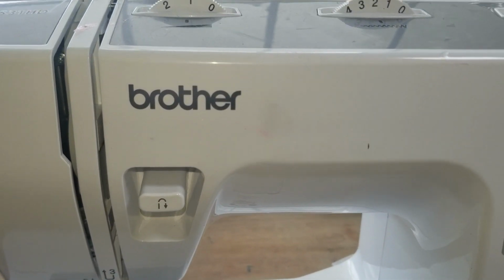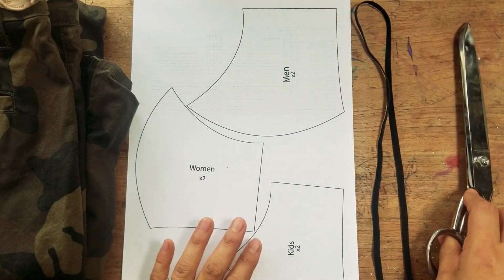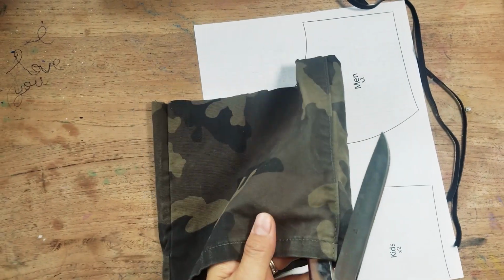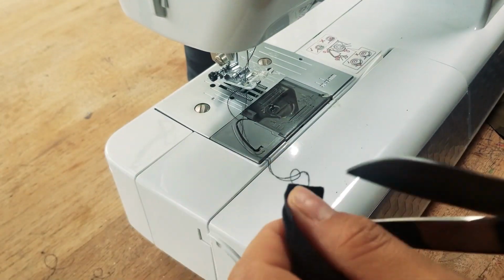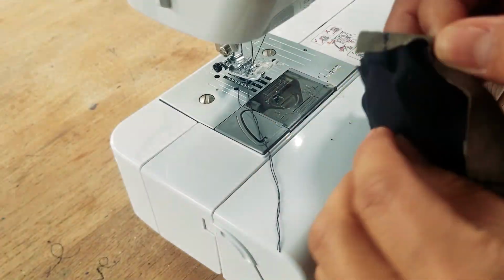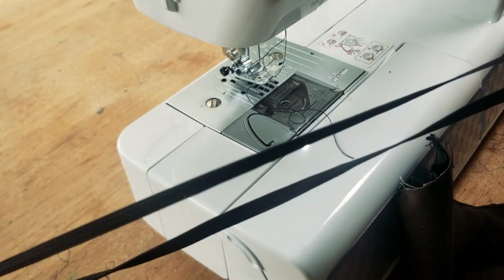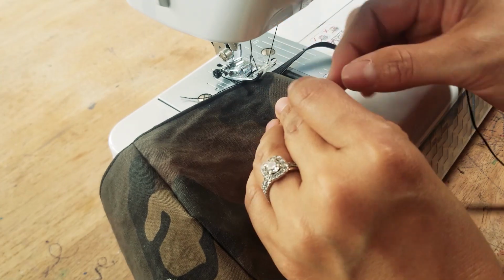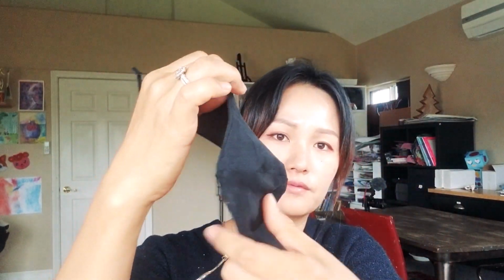FACE MASK DIY | Sewing tutorial Free Pattern for covid19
Give the COVID-19 situation, Here is a free Mask Pattern and
this tutorial for a DIY Mask.  Click below for the Free Pattern.

Materials needed:
1. Single needle sewing machine
2. Fabric ( I used an old pair of camo twil pants)
3. Pattern (see link above)
4. 1/8" elastic (or use cut hair ties)
5. Fabric scissors

House art kids